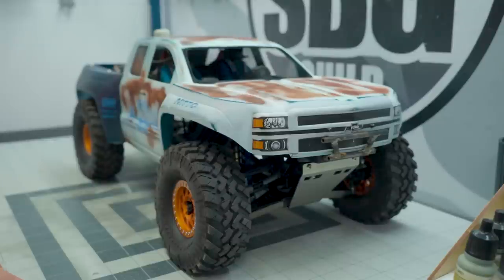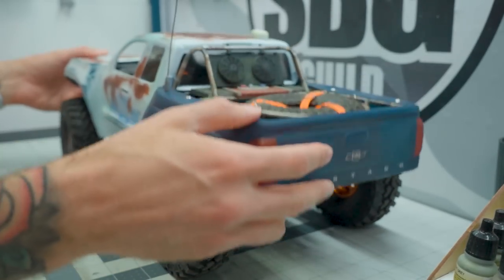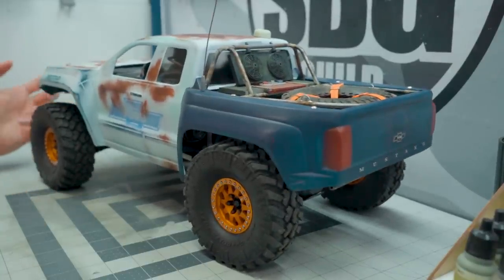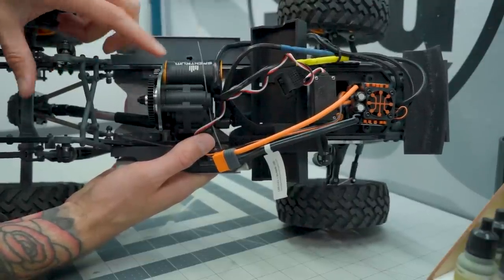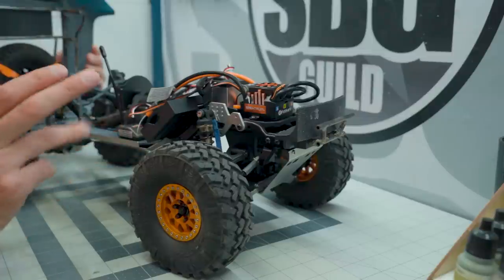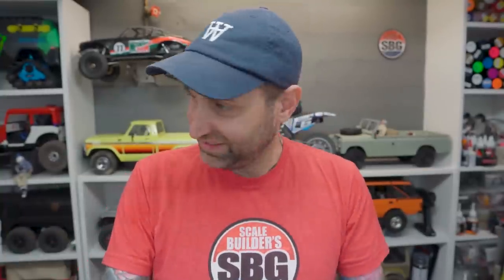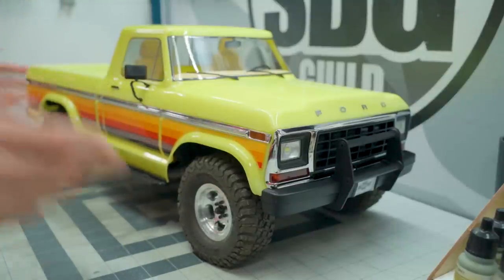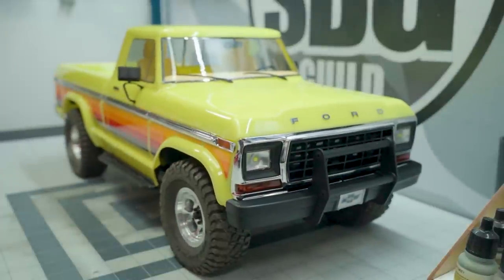Printing at Ludicrous Speed - What's on the Bench Weekly Ep51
Welcome to the new weekly edition of What's on the Bench! In episode 51, I catch you up on some stuff I've been working on and share all the details of the new BambuLabs P1S 3D Printer!

MB01SRTOHYJALRM
MB01R38DUE09DXO